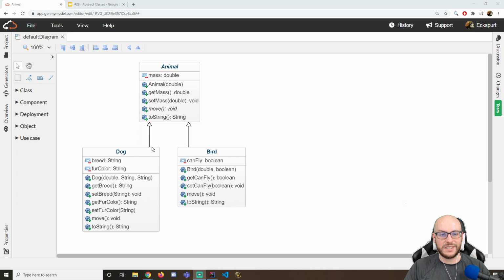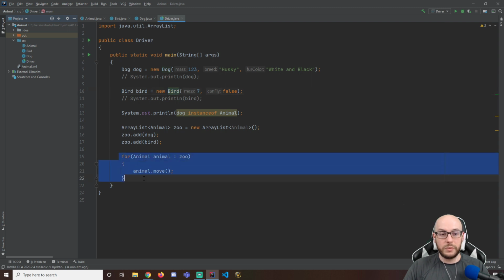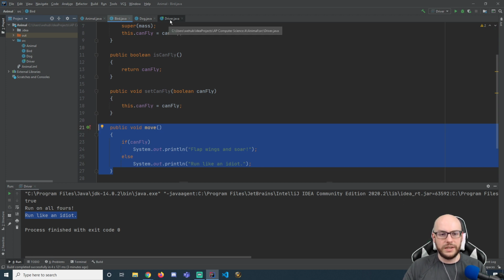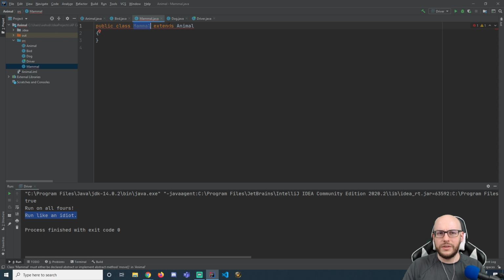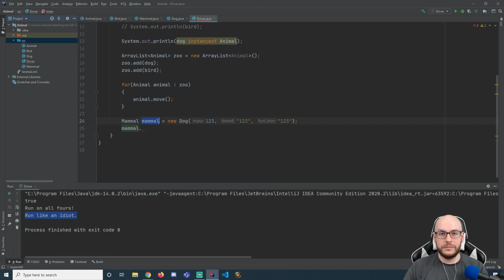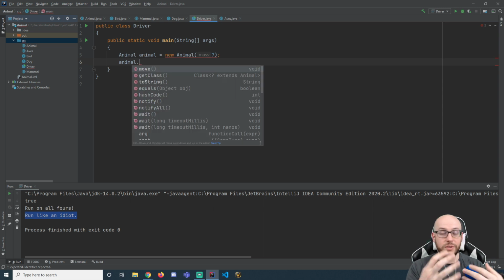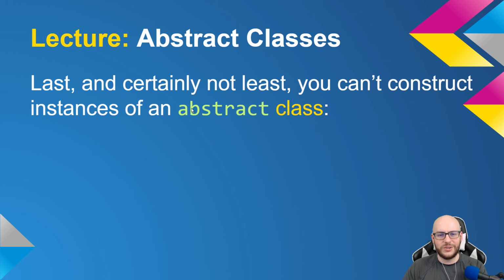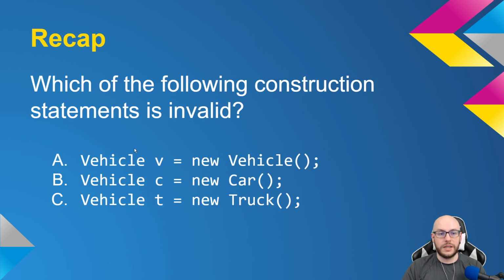[CSA] Abstract Classes (Part 2)